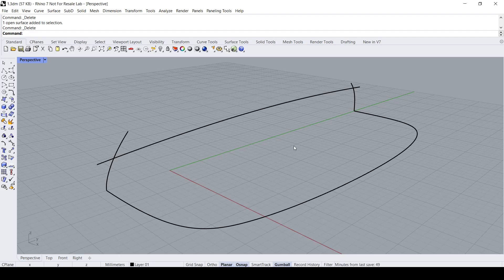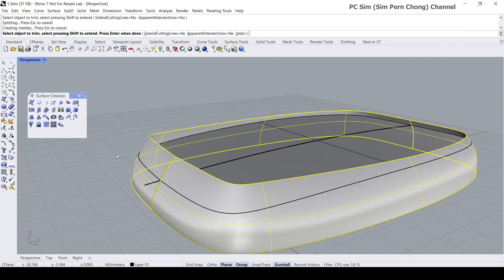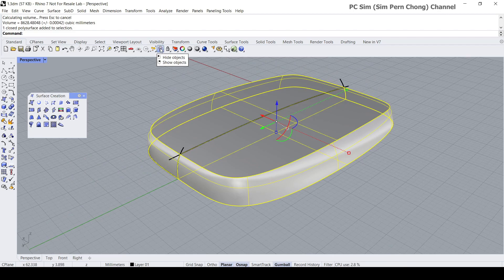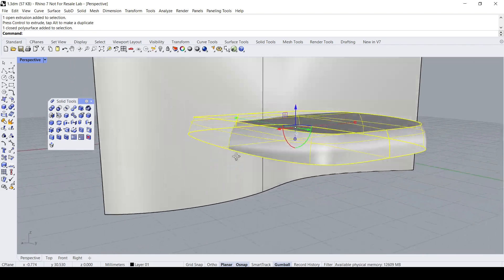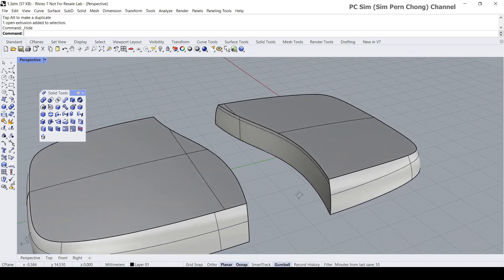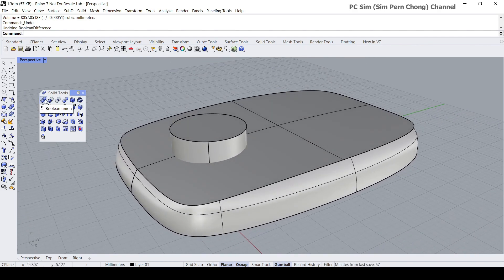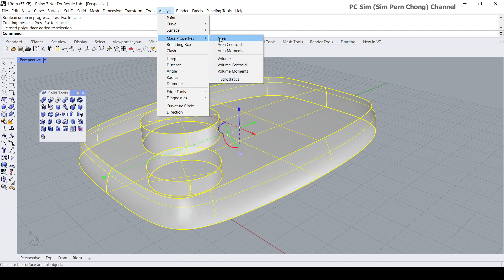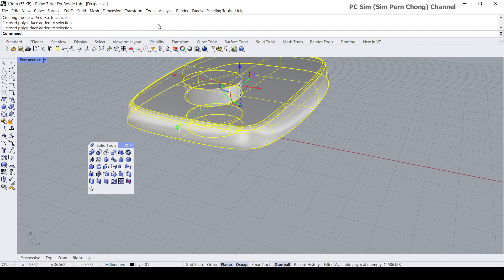Rhino3D Basic Tutorial: Solids and Booleans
This is a  Rhino 3D Basic Tutorial about Solids and Boolean operations.

This is a beginner-level tutorial with some updates regard Sub-D format and its relationship to Solid Tools.